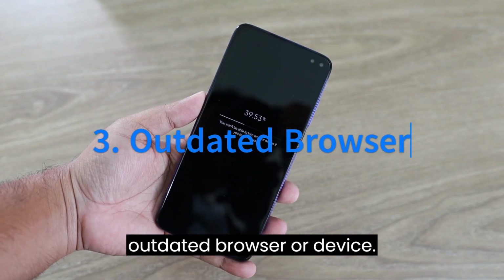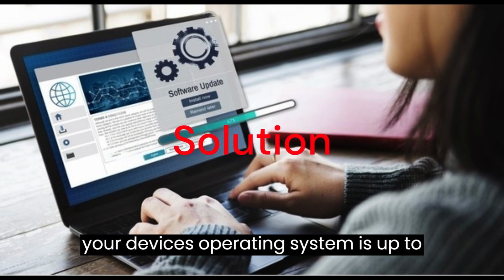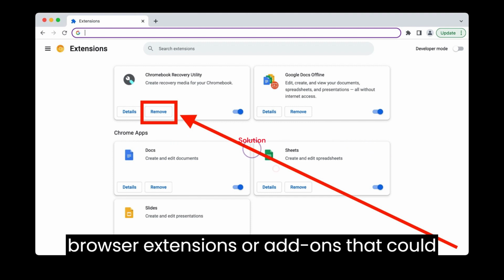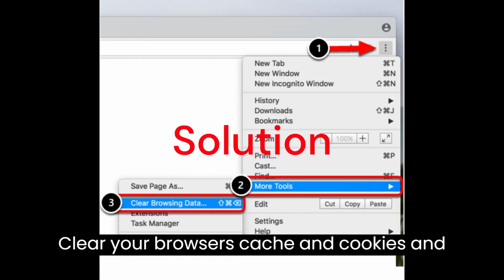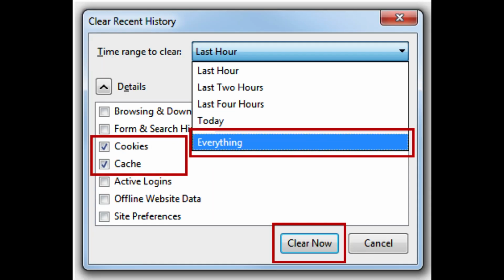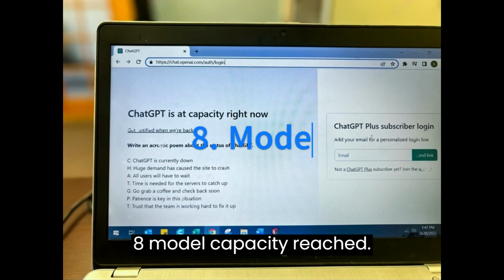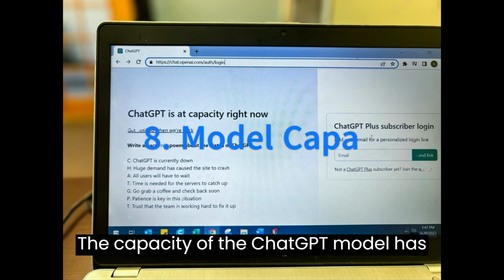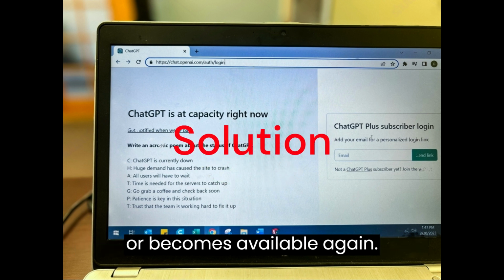Troubleshooting ChatGPT: How to Fix Common Problems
"Why Isn't ChatGPT Working? Quick Fixes Inside! 🛠️"

"Ever faced issues with ChatGPT not responding? Don't worry, I've got you covered! In this video, I'll walk you through 8 simple solutions to get ChatGPT back on track. Whether it's due to capacity limits or OpenAI glitches, I'll show you how to troubleshoot and fix the problems step by step. From basic to advanced solutions, you'll find what works best for you.

💡 New Feature Alert: Boost Your Experience with the ChatGPT App! Get enhanced answers beyond the regular interface.

Whether you're dealing with login errors, loading troubles, or other glitches, I'll guide you through it all. Even if you're in a region where ChatGPT isn't working, I've got tips for you. These solutions work on both computers and phones (iPhone and Android), so let's dive in and give them a try. By the end of this beginner-friendly tutorial, you'll know how to tackle any ChatGPT hiccup, login with ease, and handle any issues that come your way using these 8 effective fixes."